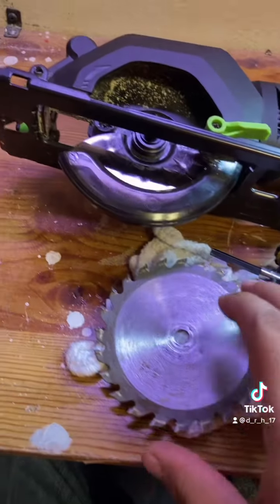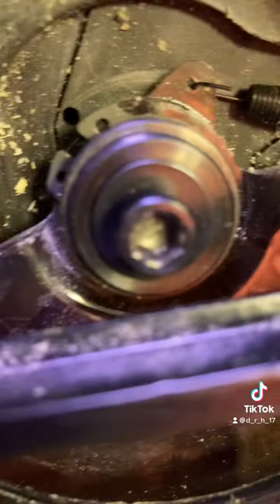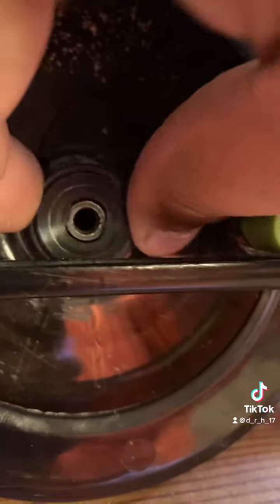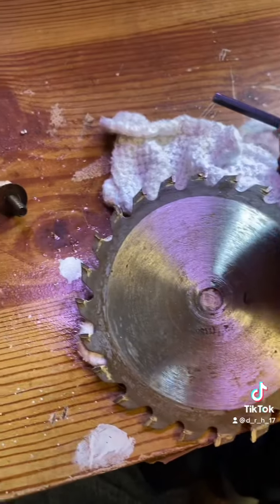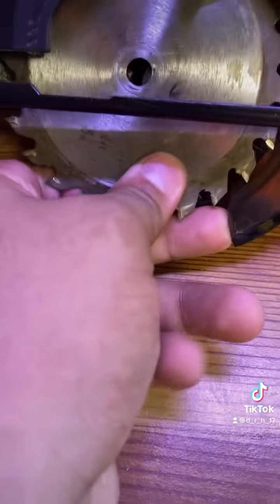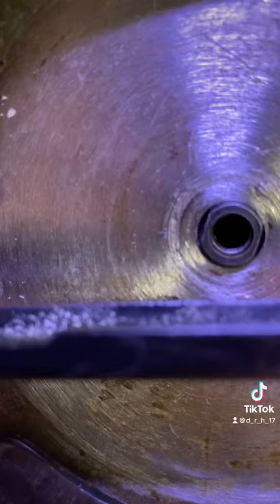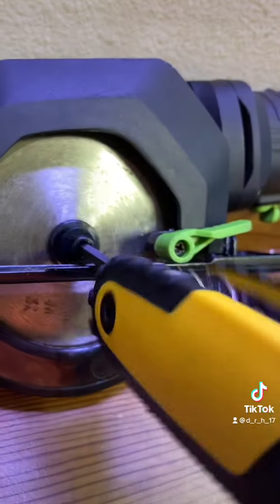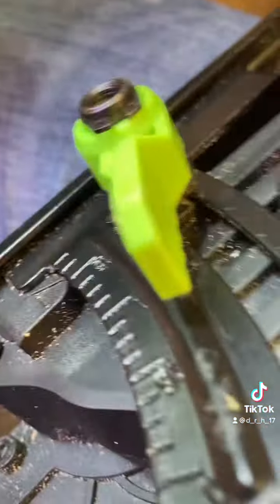Saw maintenance part 2